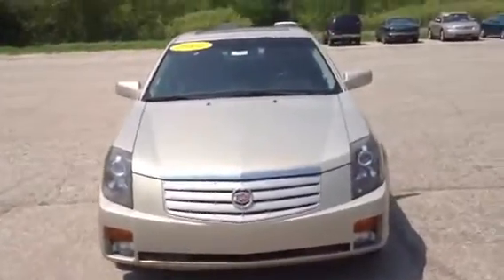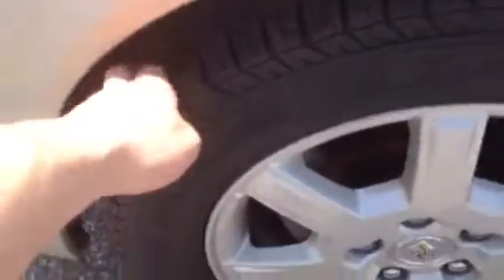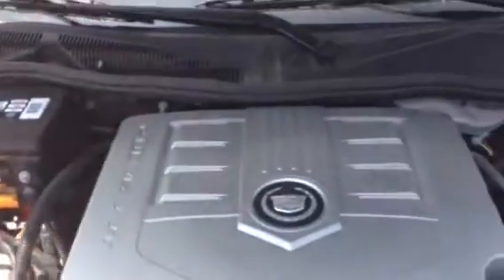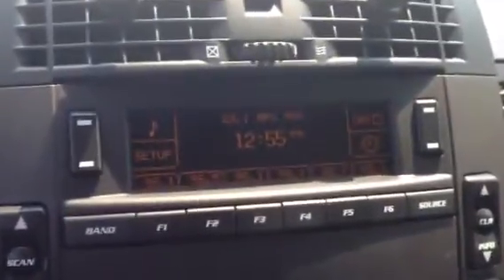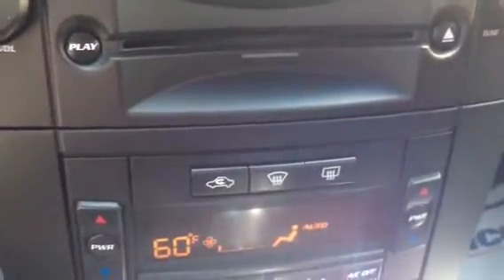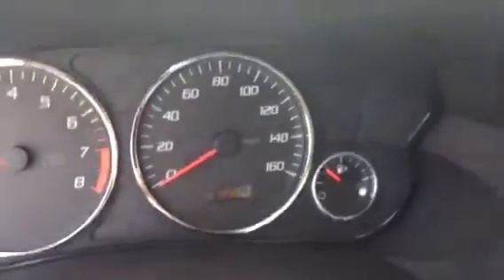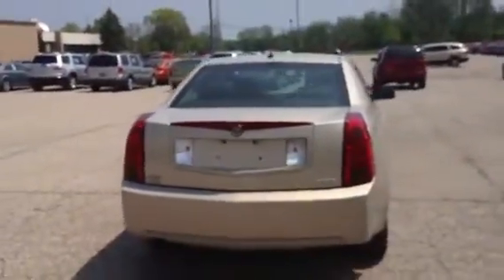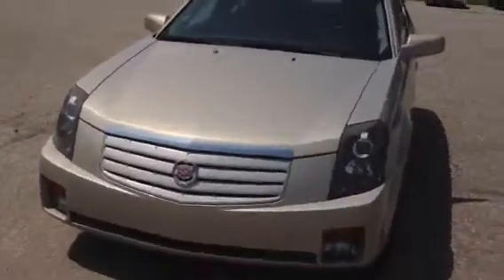2007 Cadillac CTS at Schafer Chevrolet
Video walk around of a 2007 Cadillac CTS at Schafer Chevrolet in Pinconning, Michigan.  Stock #18659, Leather Seats, Sunroof, low mileage, Power Everything.